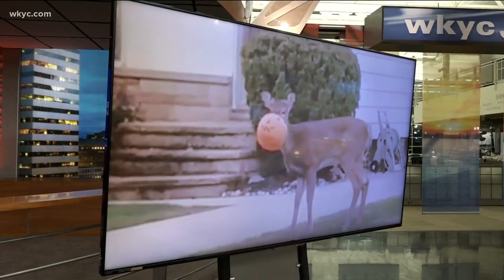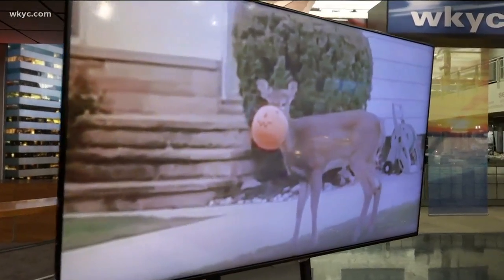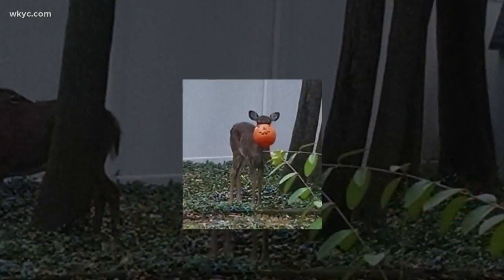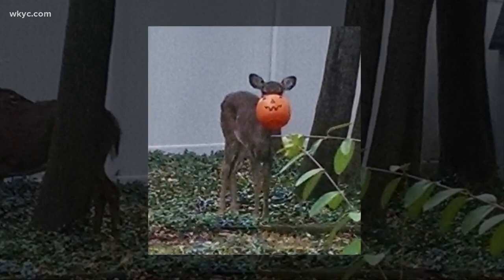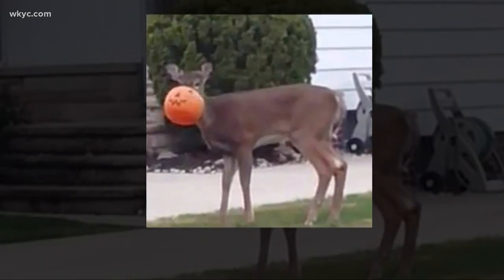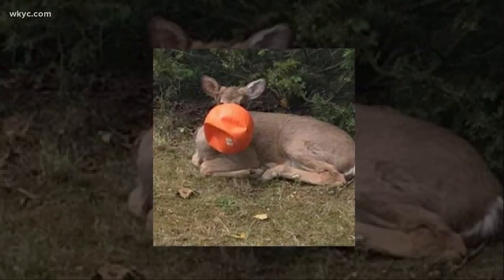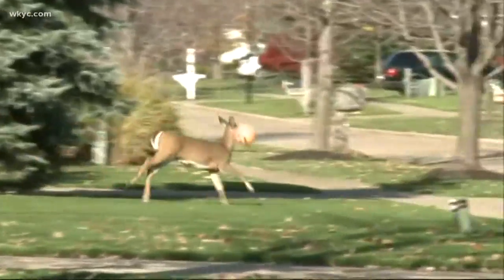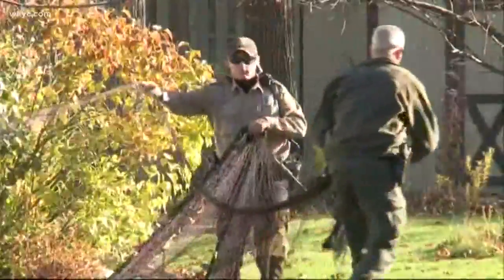Deer gets plastic pumpkin stuck on face in South Euclid: Neighbors try to help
November 2017: A team of neighbors is working to help rescue a deer that has been running around South Euclid unable to eat because it has a plastic Halloween trick-or-treat pumpkin pail stuck on its face.